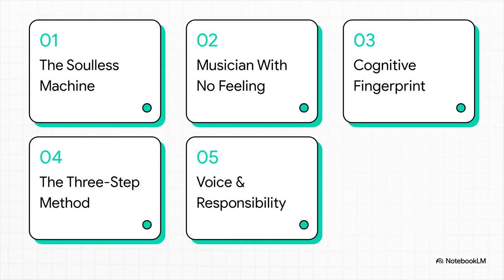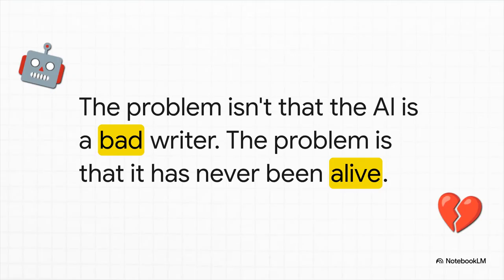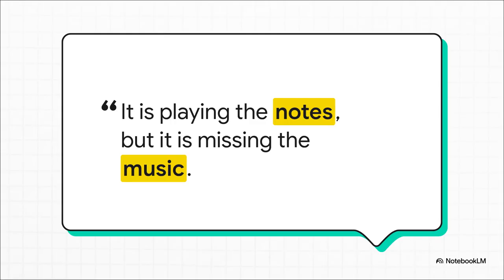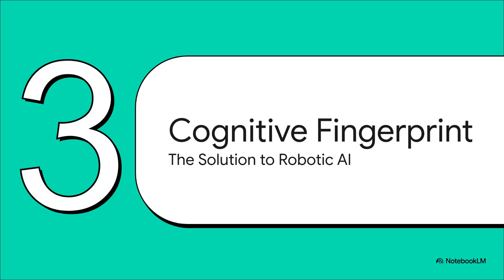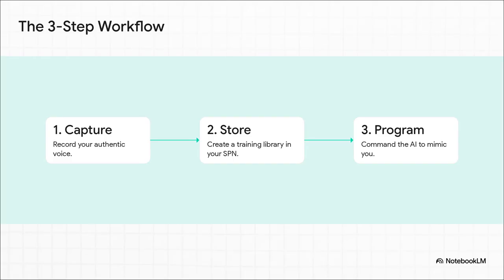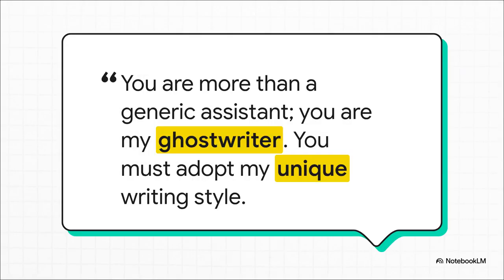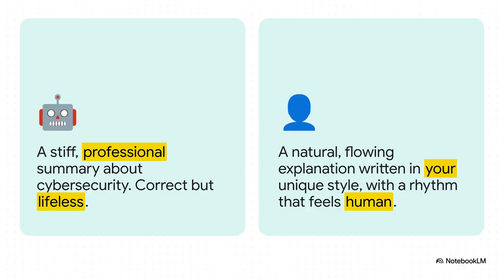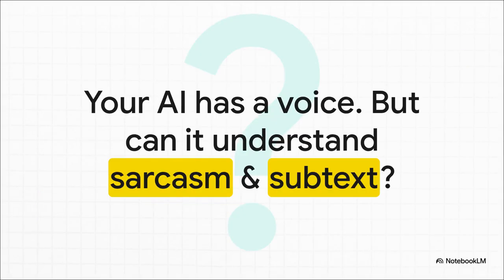Your AI Writes Without a Soul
Your AI's grammar is perfect. Its vocabulary is flawless. And its writing is completely... dead.

It’s "AI Workslop" with no soul. It’s a "Digital Parrot" that has the structure of language but none of the human pulse.

The truth is, the AI is a musician who learned to read sheet music in a silent room. It knows the notes but has never heard the music. It defaults to a stiff, robotic style because it has never experienced your human rhythm, cadence, and flow.

Stop being a "User" frustrated by a "Digital Parrot." Start being an "Architect.

"In this NewsLesson, you will learn the 3-step "Cognitive Fingerprint" method—a CWA workflow to program your soul into the machine. I'll show you how to capture your real voice (using voice-to-text) and use your Digital System Prompt Notebook (SPN) to force the AI to adopt your unique, human style.

Stop editing "AI Workslop." Start architecting your "Cognitive Engine."

Welcome back Down the Rabbit Hole!